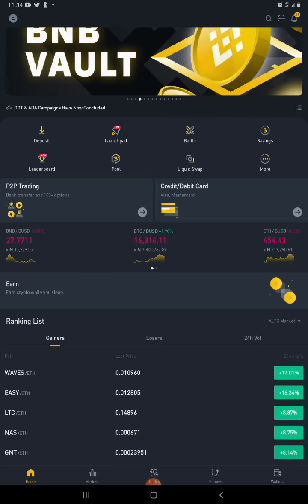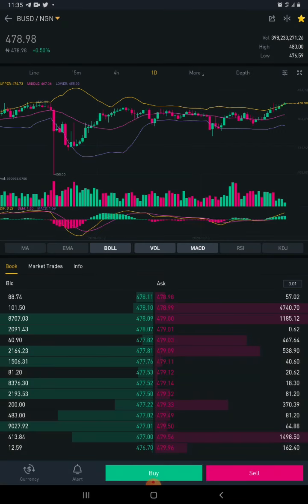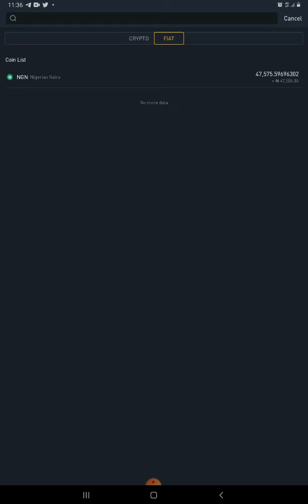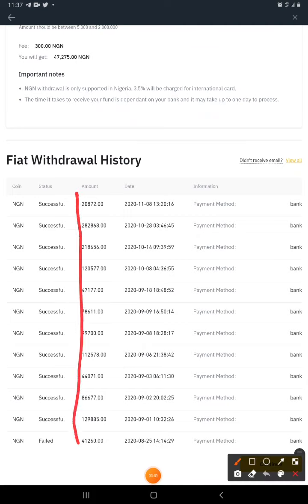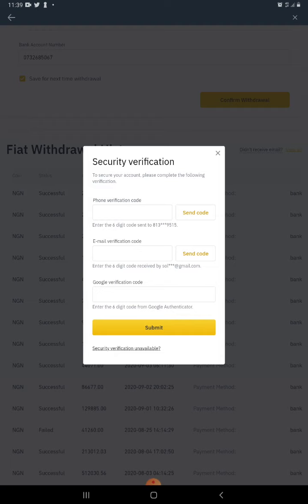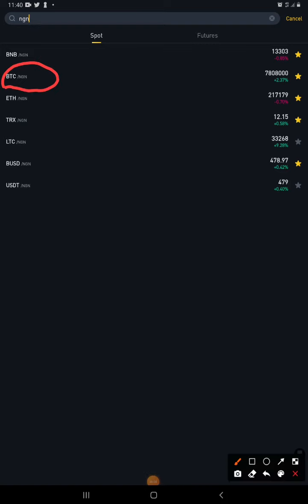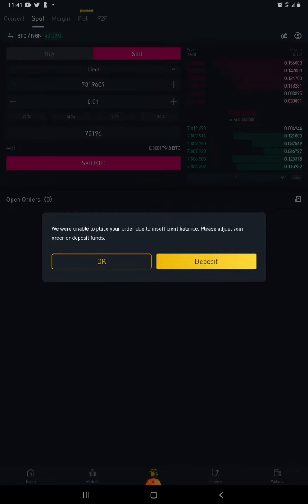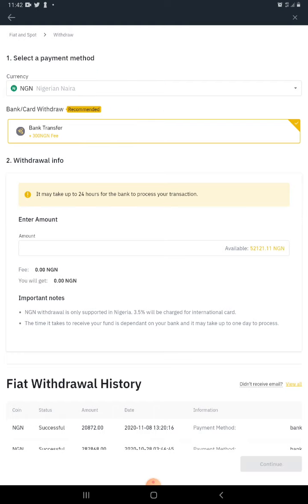How to convert any crypto to naira on Binance and withdraw to your Bank Account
This is a video tutorial on how to convert your crypto to naira and withdraw straight to your bank account.